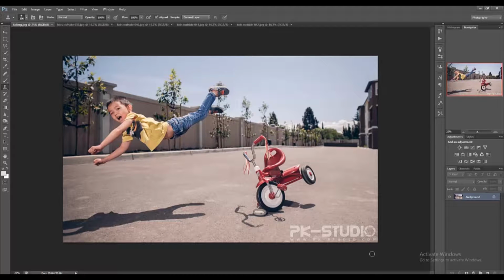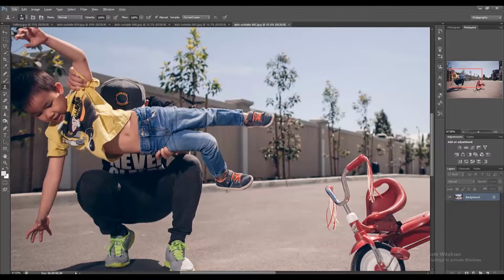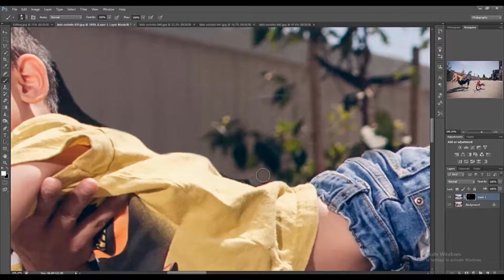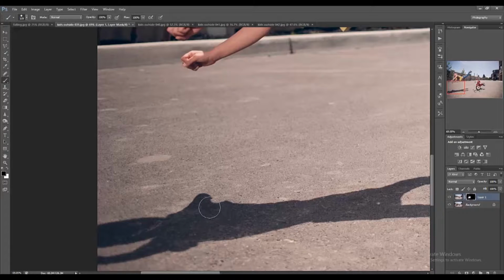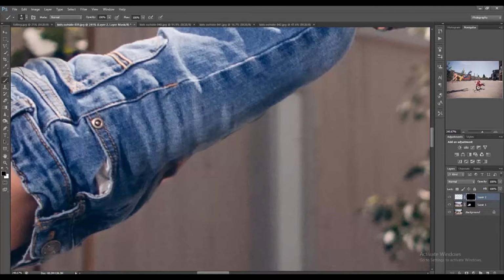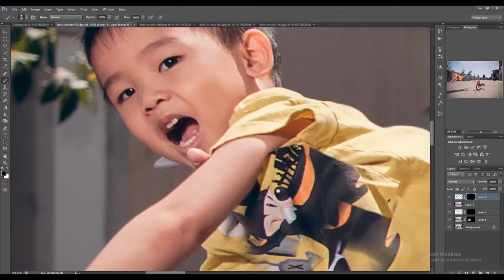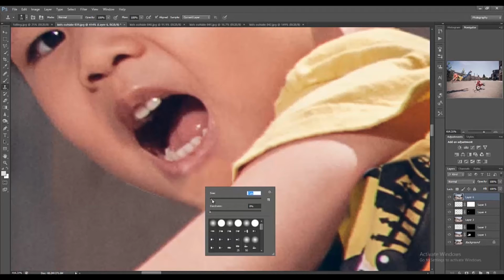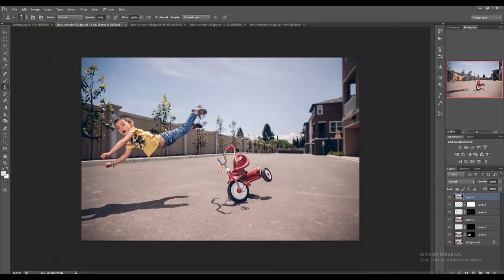How to create LEVITATING photo in Photoshop